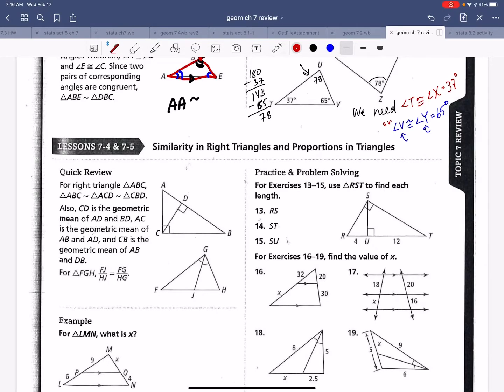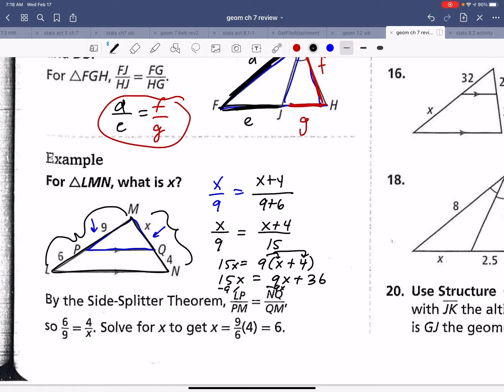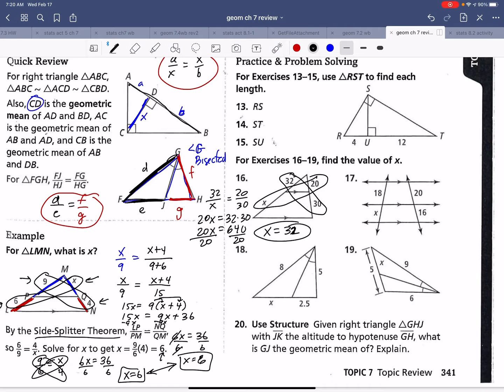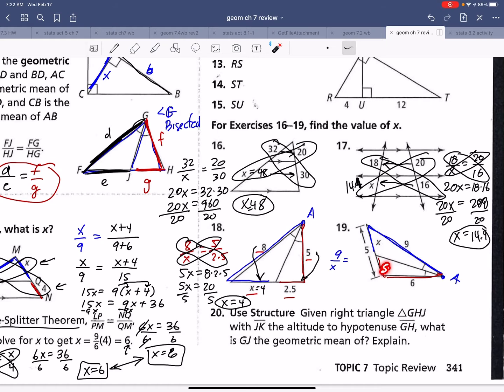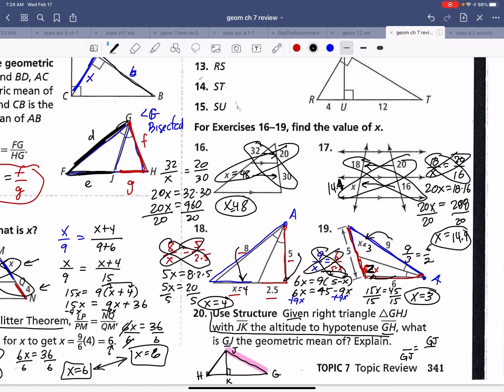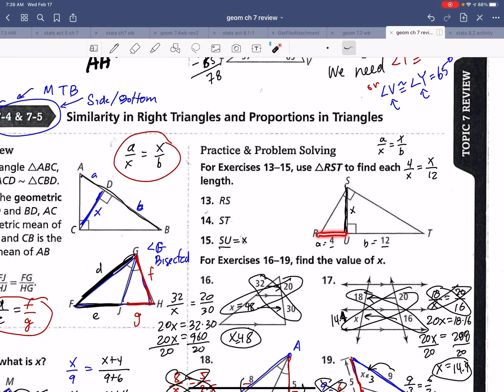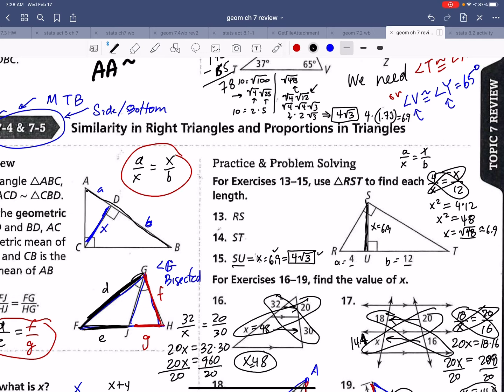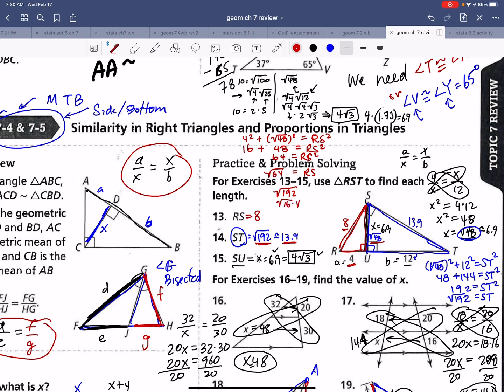Geom ch 7 topic v2